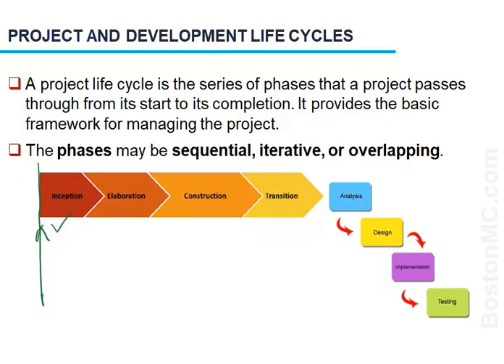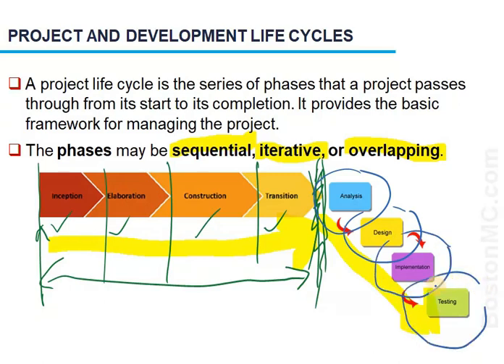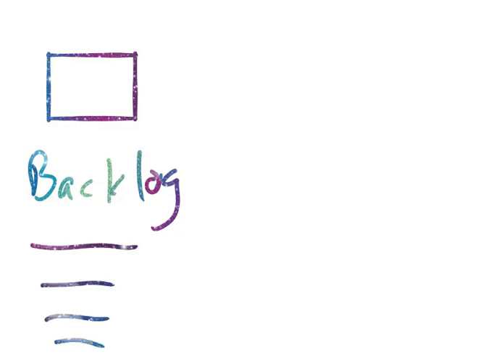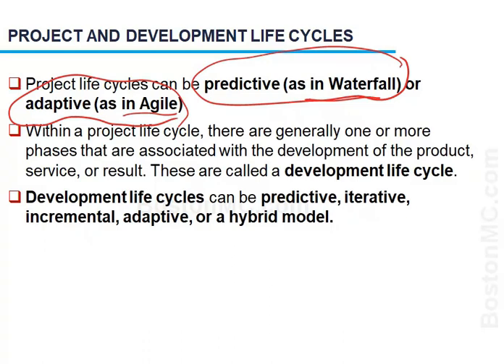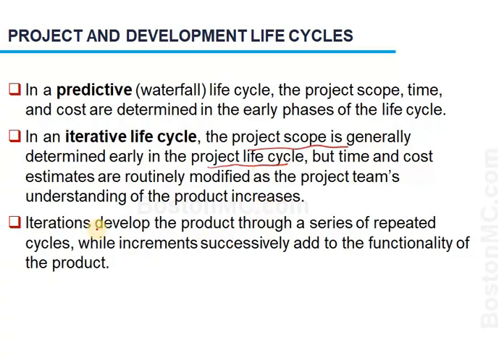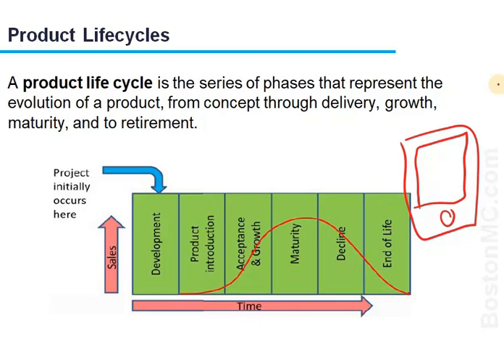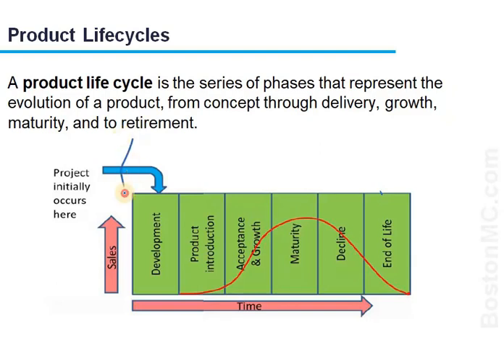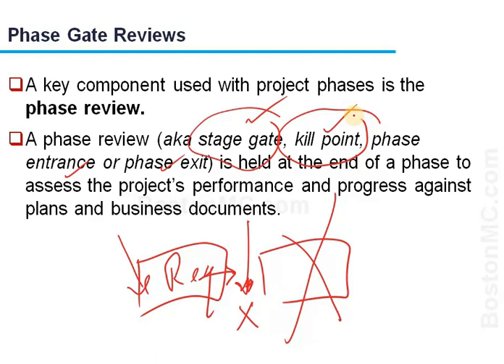Project & Product Life cycles, Phases | Full PMP Exam Prep Training Videos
Project lifecycle, Product Lifecycle, Phases, Phase Gate Reviews, PMBOK6, PMP exam prep certification course

Enjoy this third video of my free online PMP Exam Preparation training course and prepare to sit and pass the PMP certification exam from PMI.  This PMP training video is based on PMBOK6 (PMBOK Guide) and covers Project & Product Lifecycles, Phases, Phase Gate Reviews.